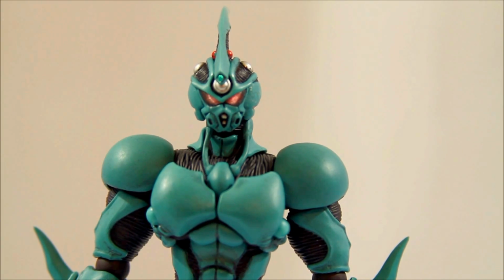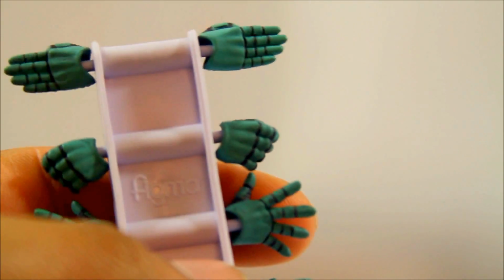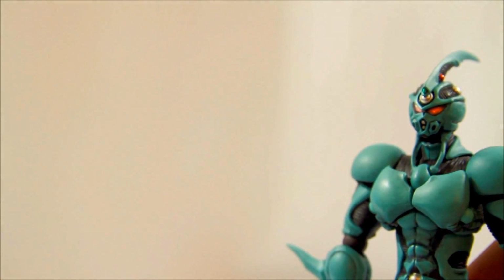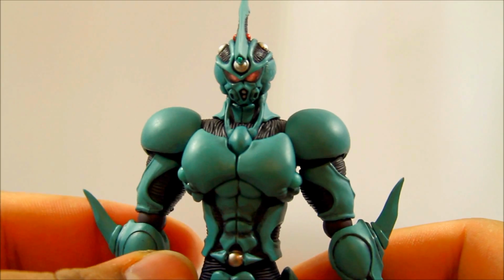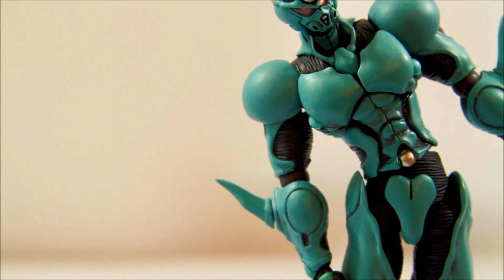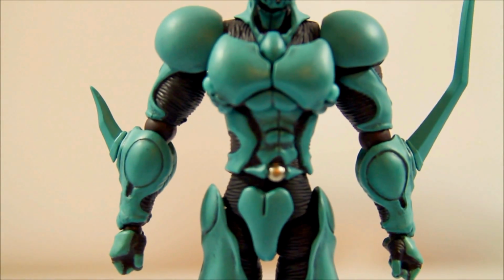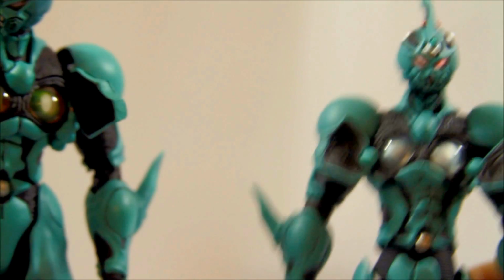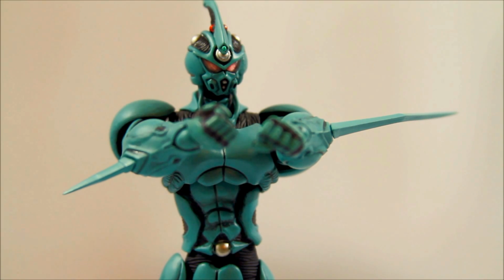Figma Guyver Unit 1 Toy Review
This is the new addition to the Max Factory Figma toy line. This is the Guyver,  a very well-known and loved character from a popular manga, ova, tv series and live action. Let see what Guyver has to